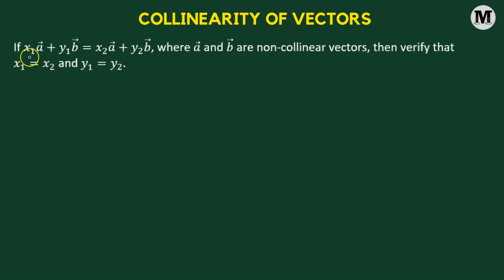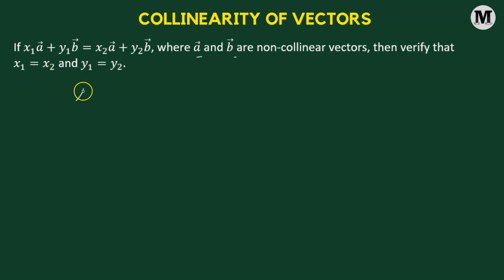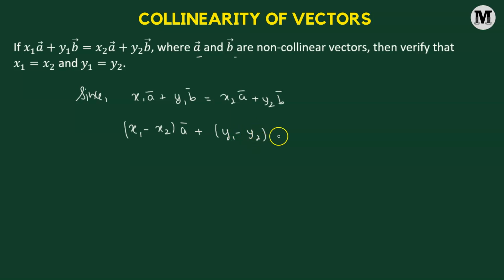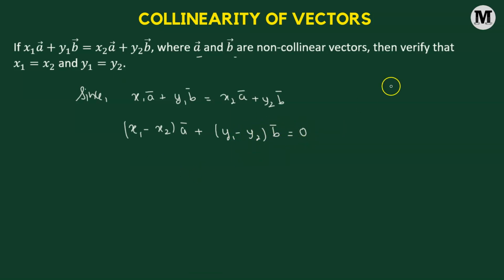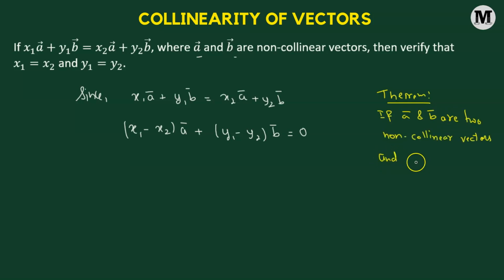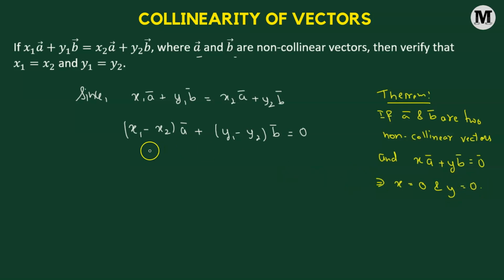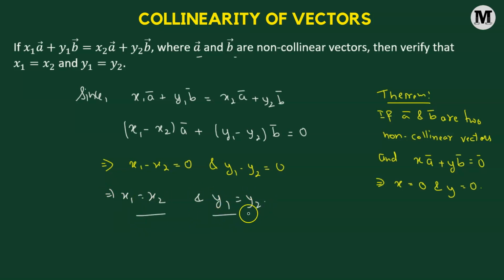7.1 | Vectors | Algebra of Vectors - Collinearity Of Vectors - Prob 1